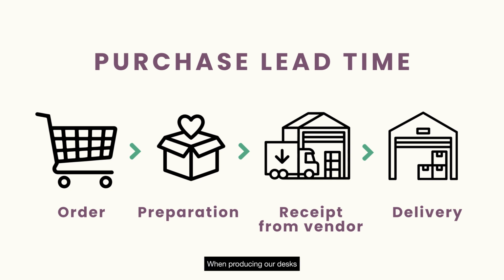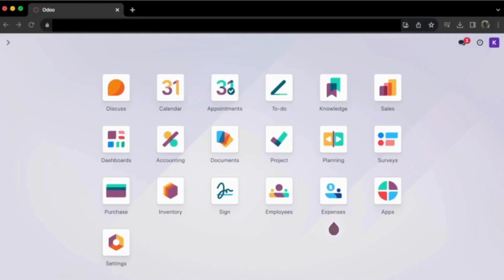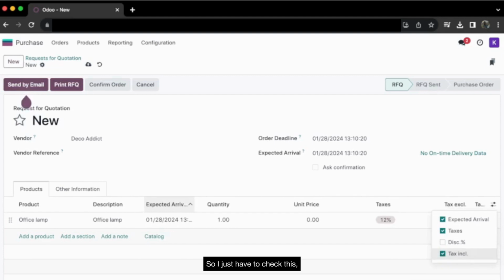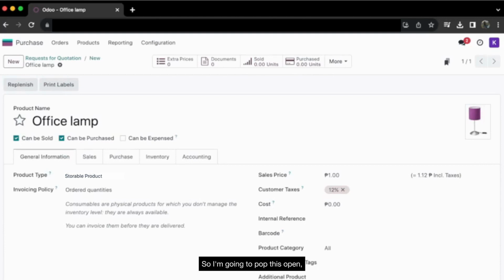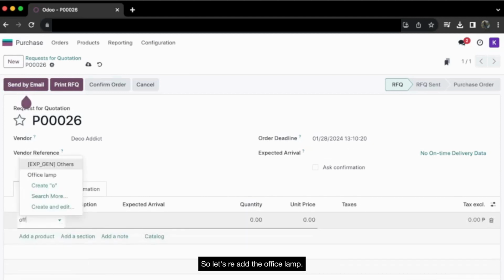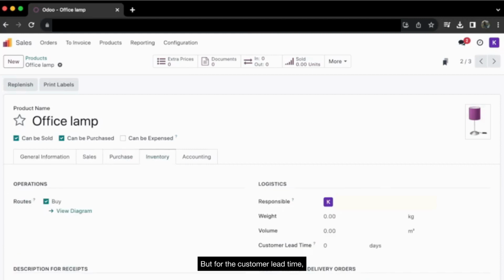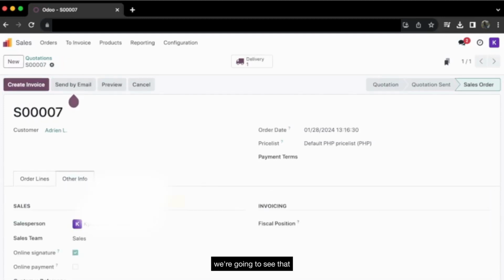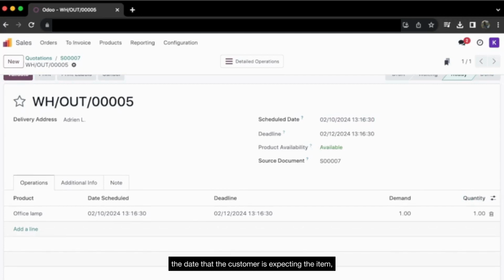II. Purchase Lead Times